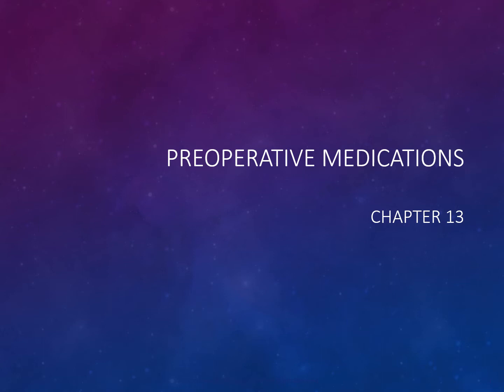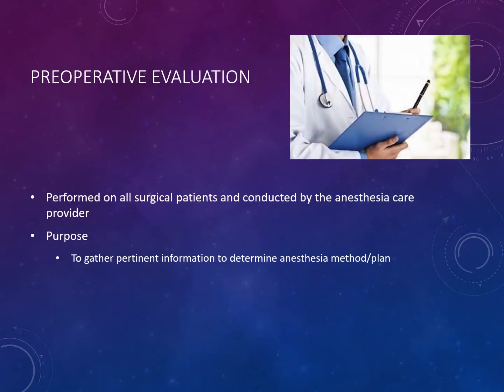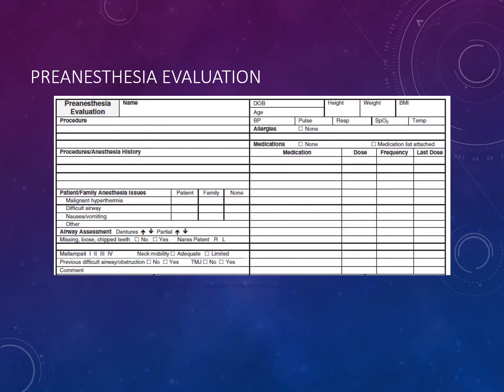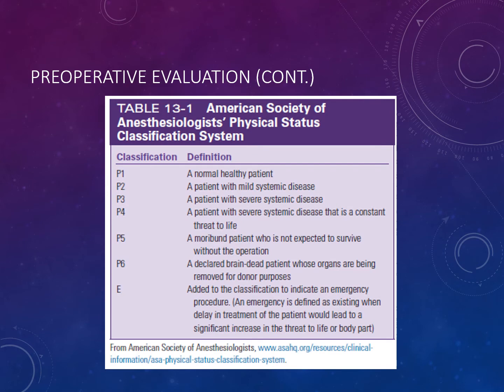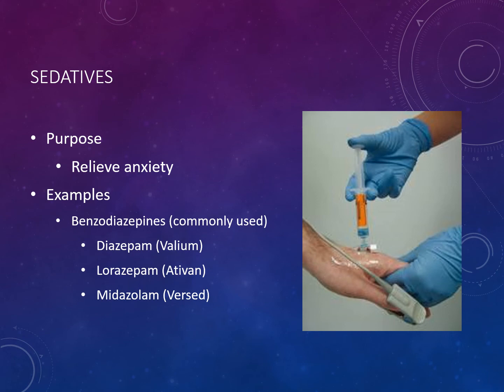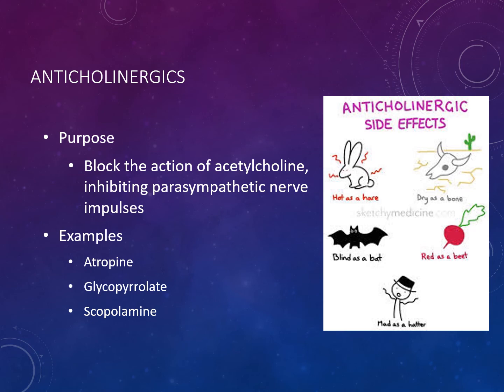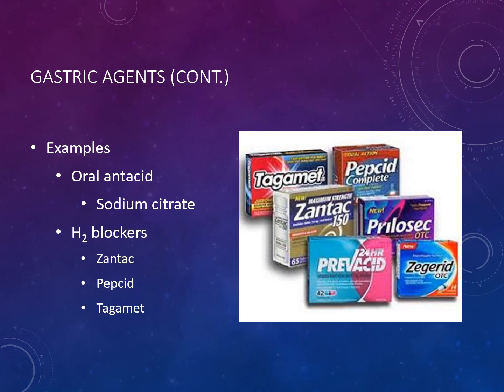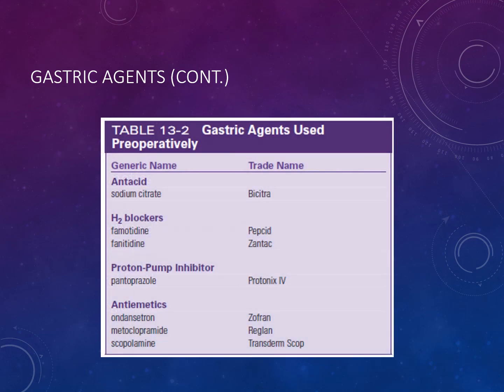Ch 13 Preoperative Medications